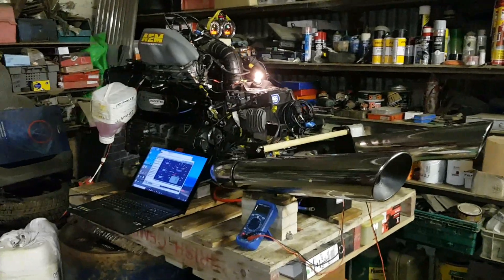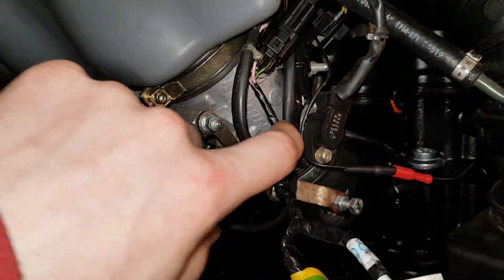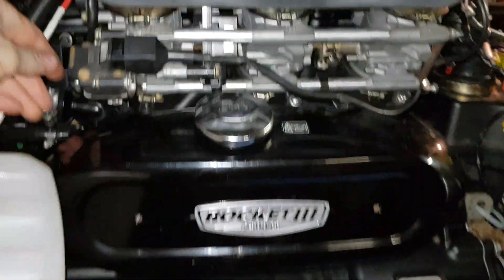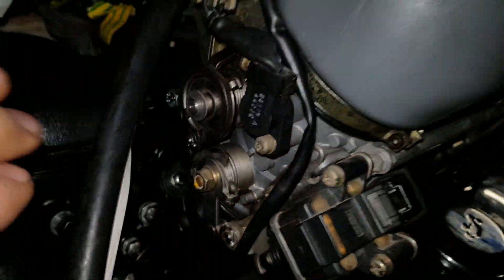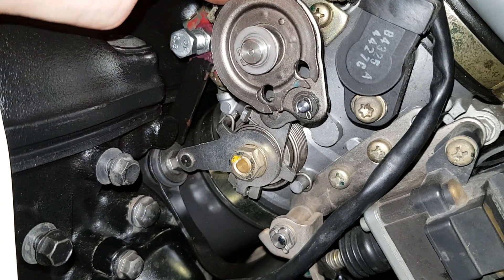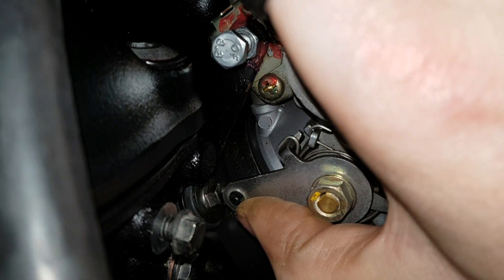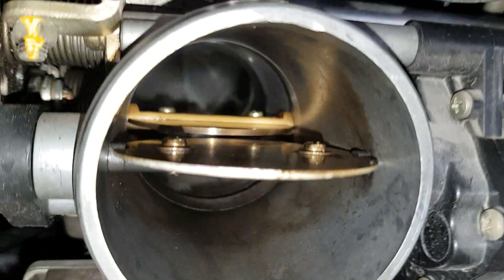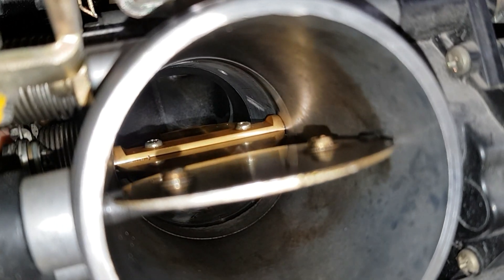What if I told you that you've only used 90% throttle?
A look at the Rocket III primary throttles, where the right hand grip can only move the actual primary throttle to about 90%.
Another 10% range of motion is left untouched?